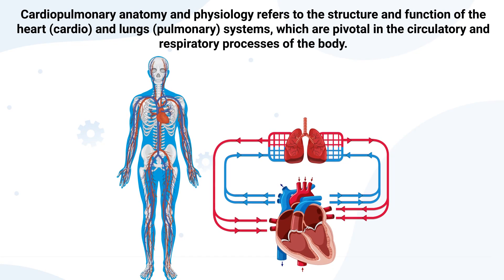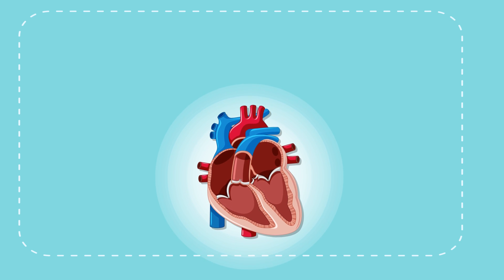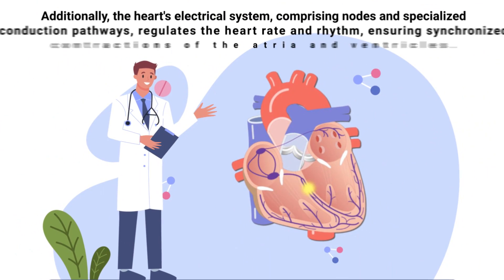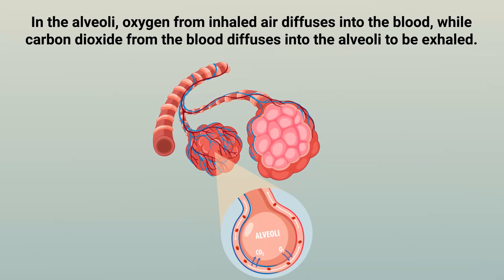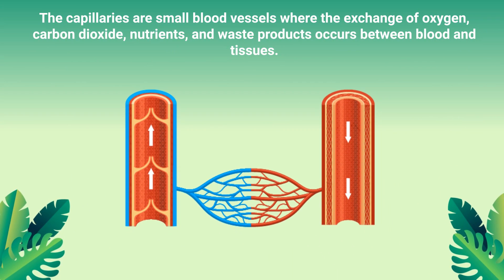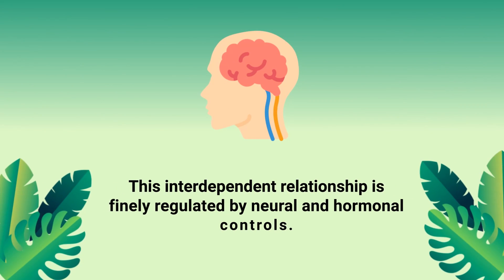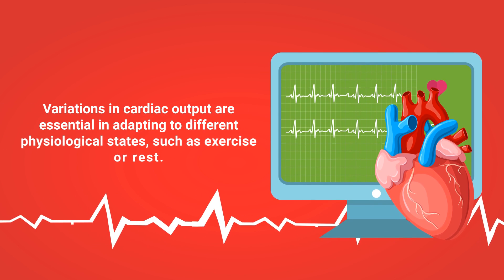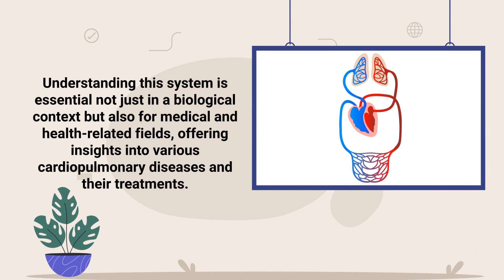Cardiopulmonary Anatomy and Physiology (Cardio A&P) *EXPLAINED* ❤️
What is Cardiopulmonary Anatomy and Physiology? This video covers the medical definition and provides a brief overview of this topic.

➡️Cardiopulmonary A&P
Cardiopulmonary anatomy and physiology refers to the structure and function of the heart (cardio) and lungs (pulmonary) systems, which are pivotal in the circulatory and respiratory processes of the body. This field is crucial for understanding how oxygen is transported throughout the body and how carbon dioxide, a waste product, is expelled.

➡️ Anatomy
Starting with the anatomy, the heart, a muscular organ located in the chest, functions as the pump for blood circulation. It consists of four chambers: two upper chambers called atria and two lower chambers known as ventricles. The right side of the heart receives deoxygenated blood from the body and pumps it to the lungs for oxygenation, while the left side receives oxygenated blood from the lungs and pumps it to the rest of the body. This process is aided by a series of valves – the tricuspid, pulmonary, mitral, and aortic valves – which ensure unidirectional blood flow. Additionally, the heart's electrical system, comprising nodes and specialized conduction pathways, regulates the heart rate and rhythm, ensuring synchronized contractions of the atria and ventricles.

➡️ Pulmonary System
The pulmonary system, which is made up of the lungs and airways, is essential for gas exchange. The airways include the trachea, bronchi, and bronchioles, which serve as conduits for air to reach the alveoli, the tiny air sacs in the lungs. In the alveoli, oxygen from inhaled air diffuses into the blood, while carbon dioxide from the blood diffuses into the alveoli to be exhaled. This exchange is facilitated by a thin barrier known as the respiratory membrane and is driven by differences in the partial pressures of gases.

➡️ Circulatory System
The circulatory system, closely linked with the heart, is made up of arteries, veins, and capillaries. Arteries carry oxygen-rich blood from the heart to tissues, while veins return deoxygenated blood to the heart. The capillaries are small blood vessels where the exchange of oxygen, carbon dioxide, nutrients, and waste products occurs between blood and tissues. Physiologically, the heart and lungs work in tandem to maintain homeostasis. The heart's pumping action is critical for delivering oxygenated blood to tissues and organs and for returning deoxygenated blood to the lungs.

➡️ Gas Exchange
The lungs' function in gas exchange is integral to providing oxygen for cellular metabolism and removing carbon dioxide, a byproduct of metabolism. This interdependent relationship is finely regulated by neural and hormonal controls. For instance, during exercise, the sympathetic nervous system increases heart rate and respiratory rate to meet the heightened oxygen demands of the body.

⏰TIMESTAMPS
0:00 - Intro
0:23 - Anatomy of the Heart
1:04 - Pulmonary System
1:19 - Alveoli
1:40 - Arteries
1:48 - Capillaries
2:08 - Lung Function
2:29 - Cardiopulmonary Physiology
2:50 - Cardiopulmonary Anatomy